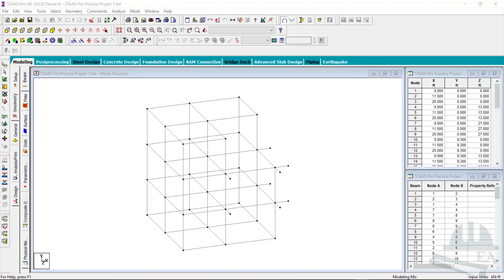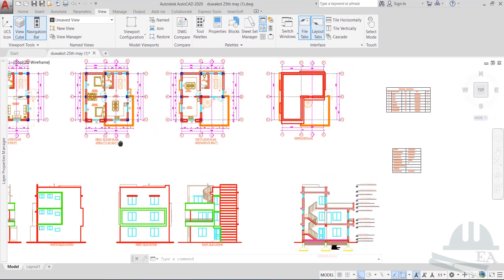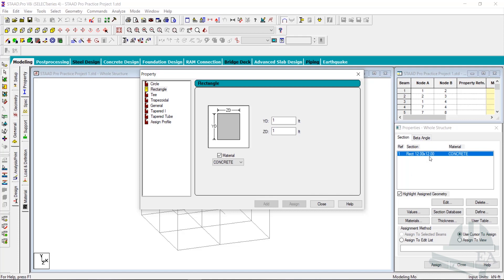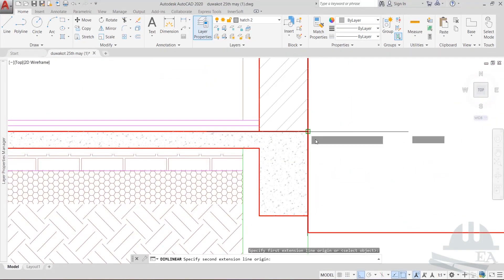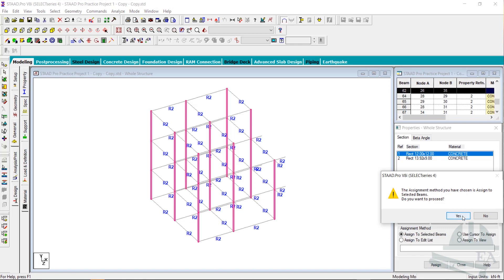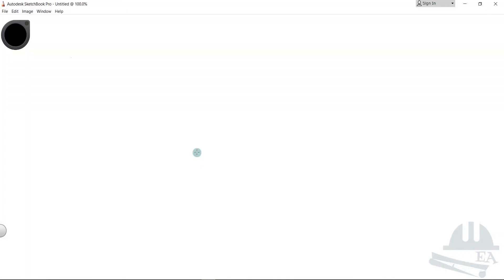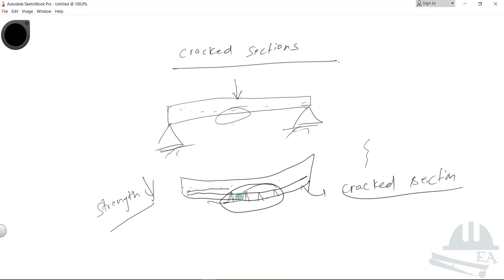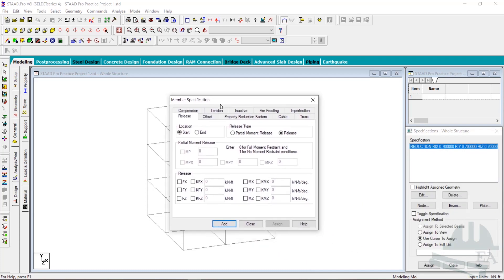STAAD Pro Tutorial For Beginners [Episode 14]: Assigning Section Properties